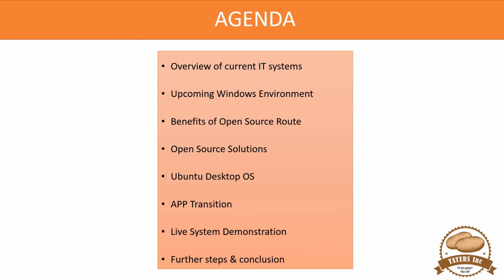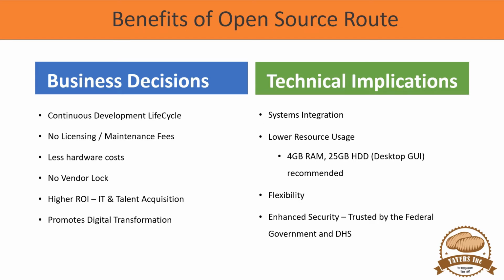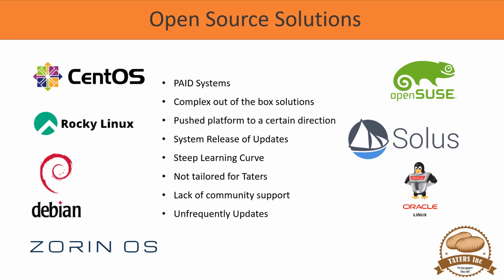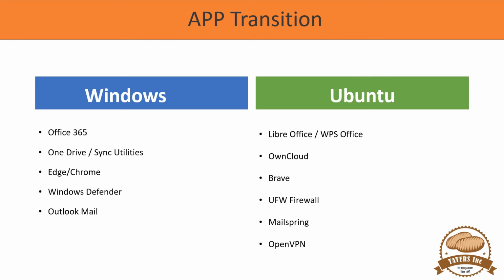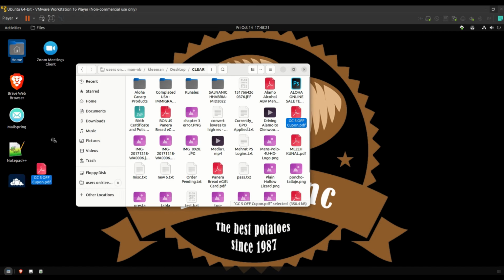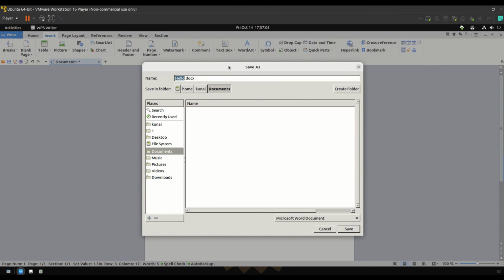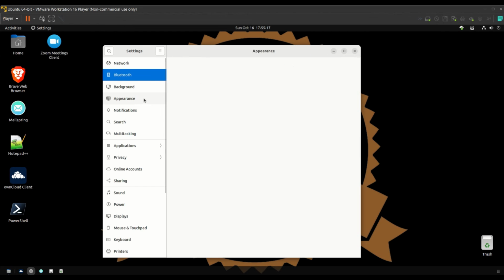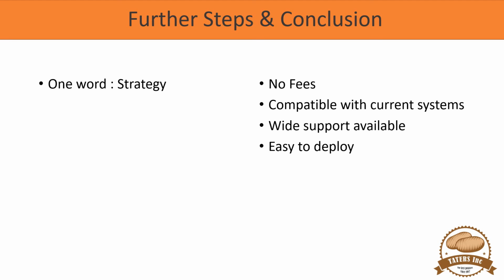CTI 140 - Taters Inc Open Source Presentation & Live Demo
Project scope was to pitch an open source model as an upgrade alternative to Windows paid model. Talk about the pros of opensource, choose an opensource OS and create a VM with the OS installed and demo features. Got a 98%.